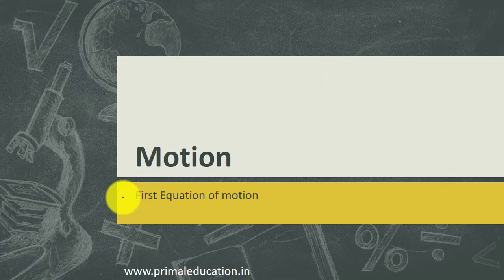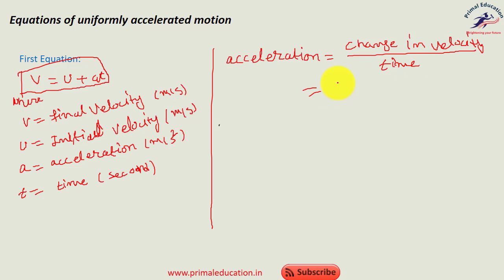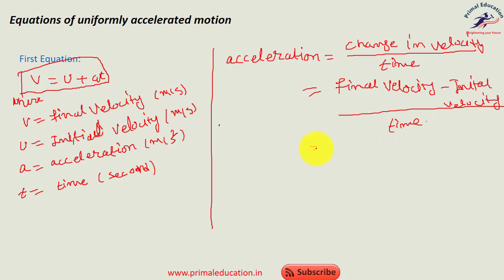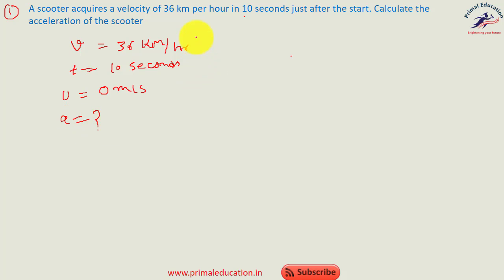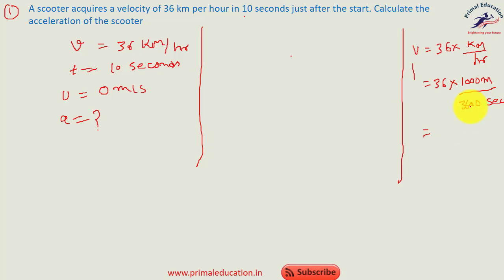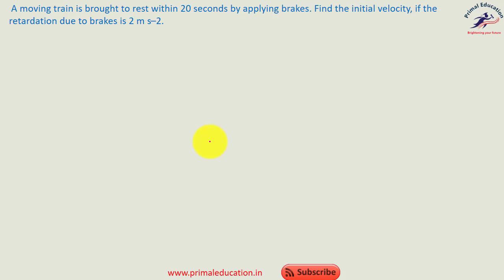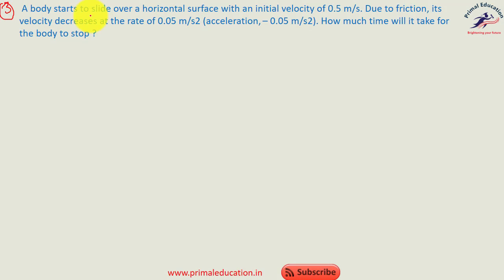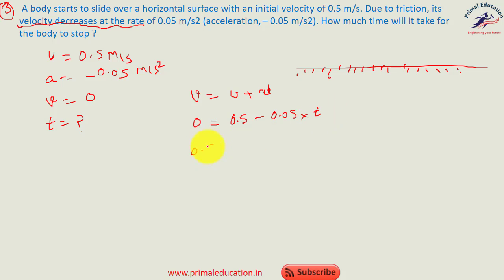L-1 First equation of motion in English for class 9/ motion for class 9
Equations of uniformly accelerated motion in English for class 9 and 11. v=u+at with derivation and numerical. This one video is enough for complete understanding of first equation of motion.

equation of motion#motion#class9